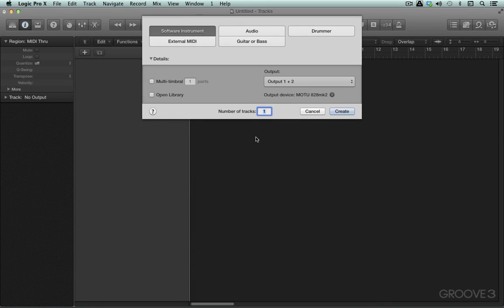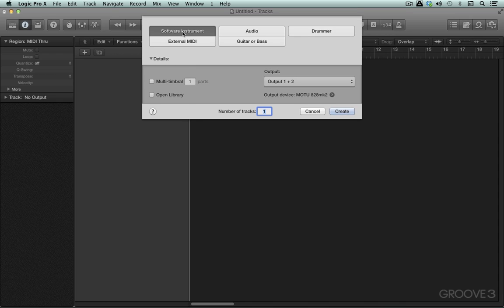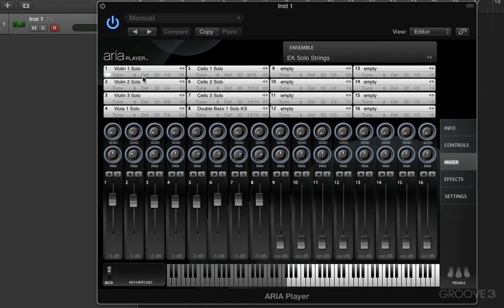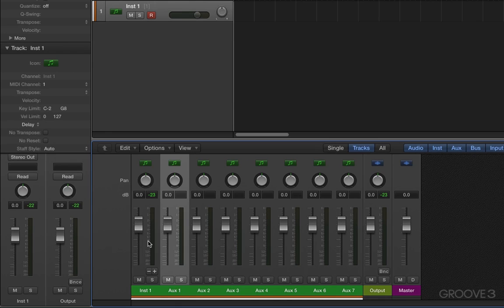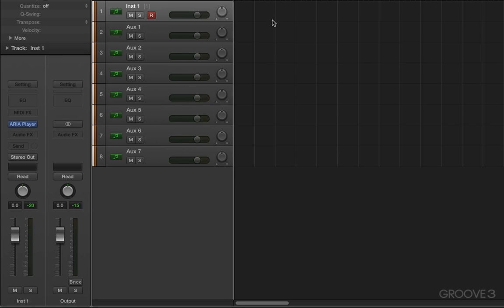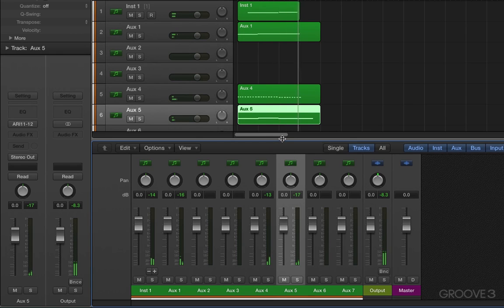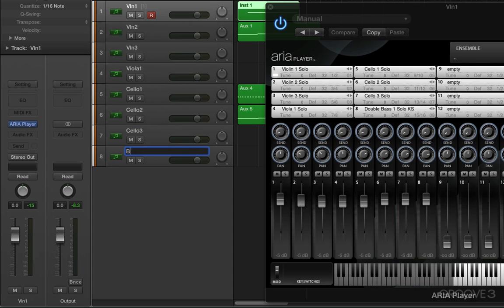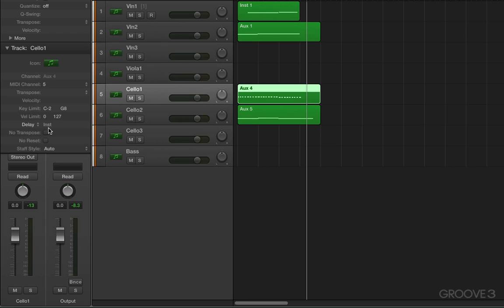Multi MIDI Channel + Output Hybrid (Logic Pro X Tips & Tricks)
Discover a workflow that reduces clutter in the Tracks Area by combining each multi timbral and multi output part into one track.